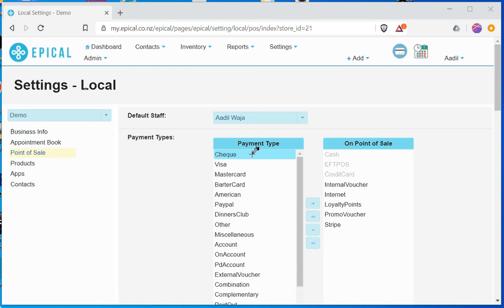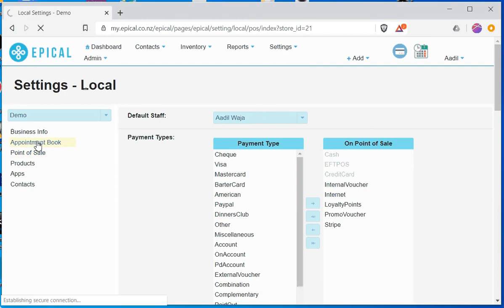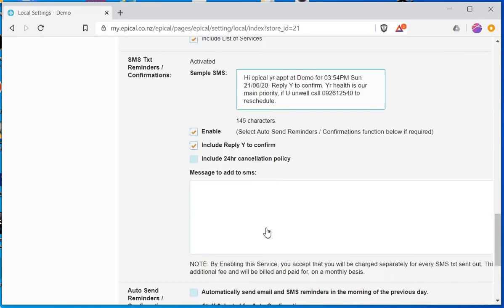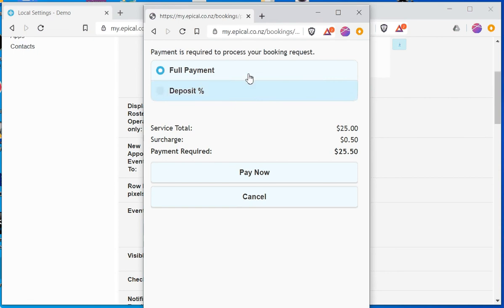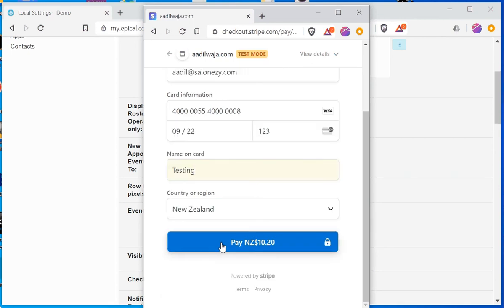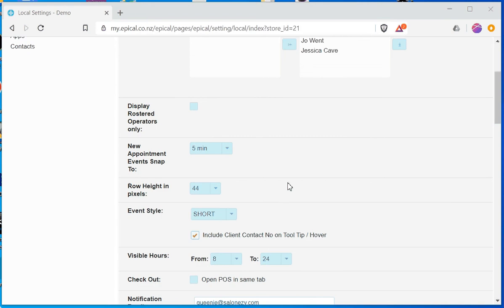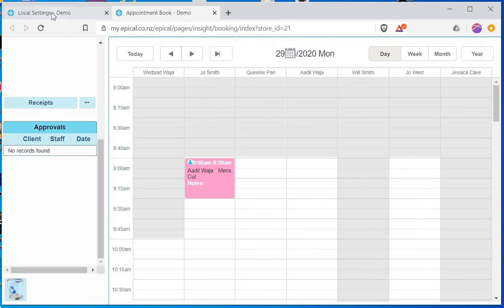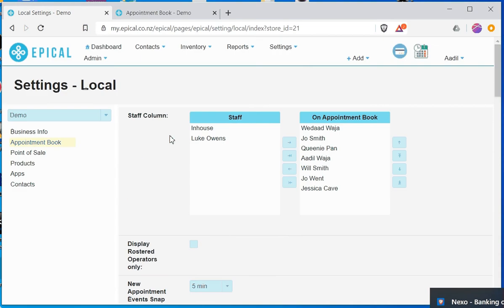Epical - Enabling Payment For Online Booking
Instructions to enable your Epical system to accept payment for Online Booking.